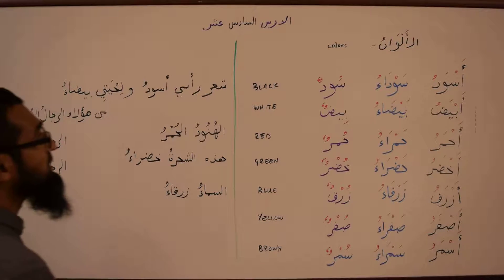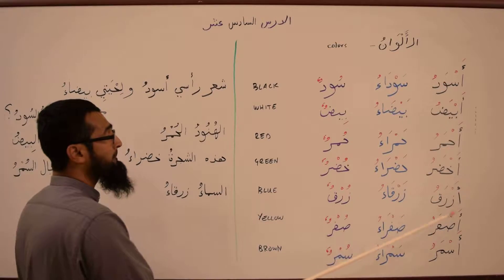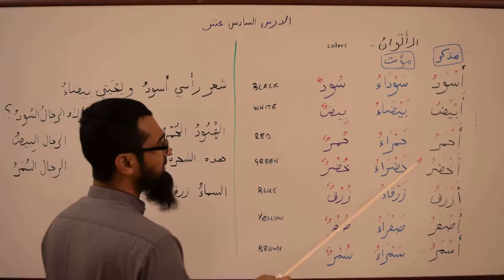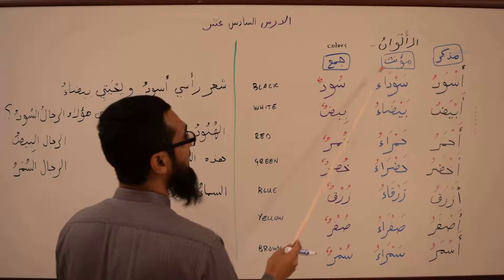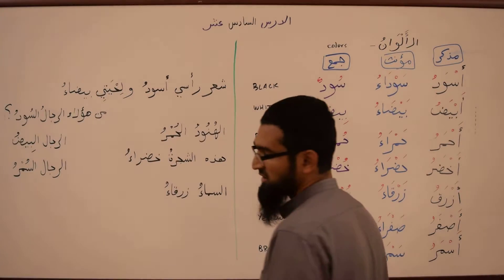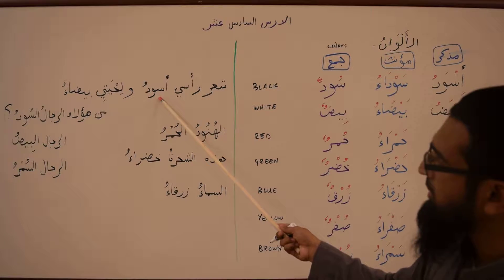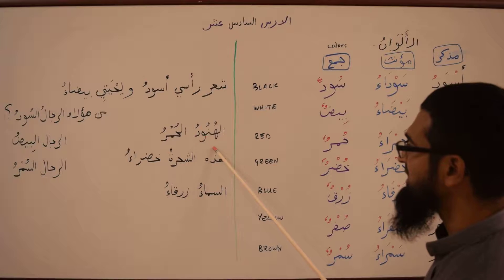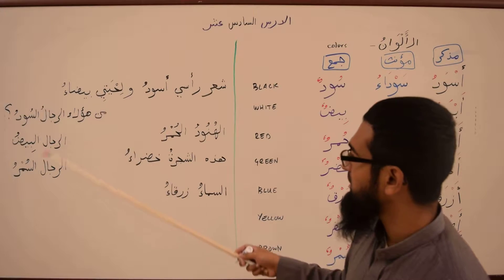MAC BK2 L16 Pt1D